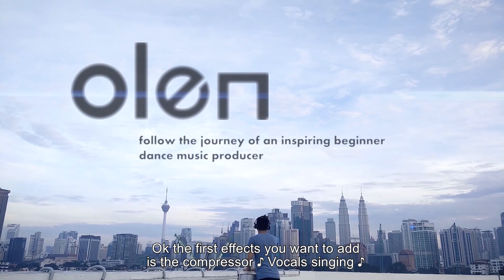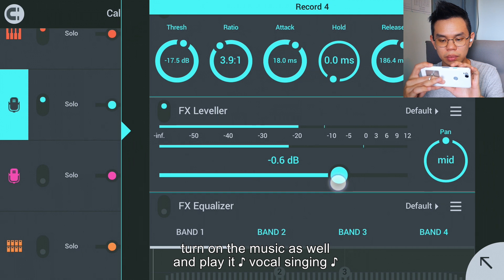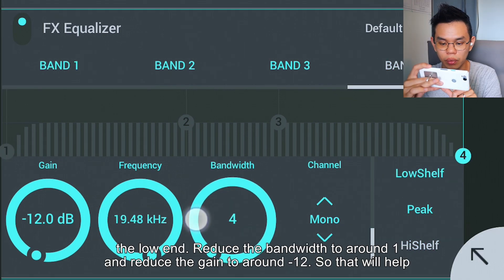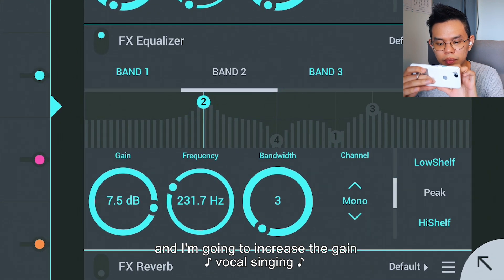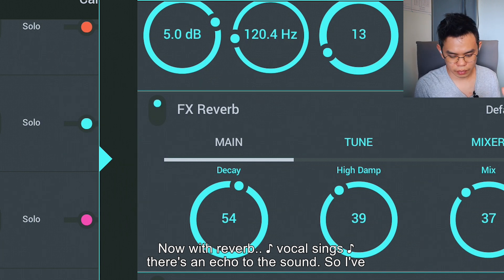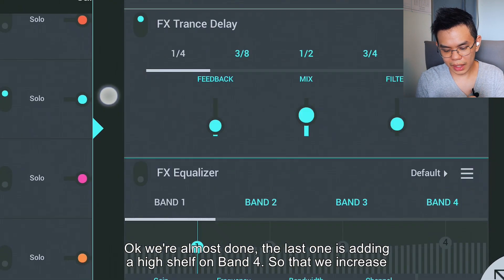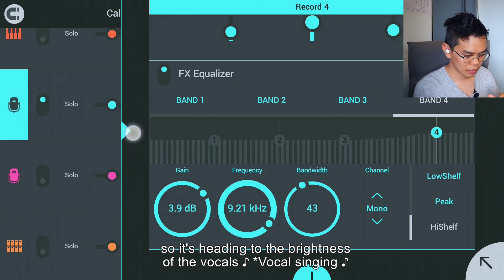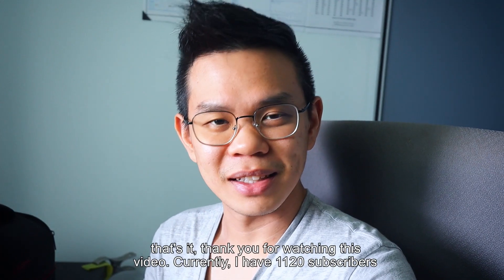Make VOCALS sound GOOD! — FL Studio Mobile mixing + mastering tutorial for beginners 2021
Making your vocals sound professional on FL Studio Mobile just takes a few steps! In this video, I’m going to show you how to do vocal mixing and mastering in FL Studio Mobile :)
This will ensure that your voice/audio sounds good in the final mix / song! After watching this beginner FL Studio Mobile Vocal tutorial in 2021, I’m sure you will have a better sounding vocal than before :))

Here is the step-by-step tutorial of mixing and mastering your vocals in FL Studio Mobile:
0:00 Vocals before / after mixing and mastering process
0:36 1a) Make Vocals louder – FX Compressor
0:53 1b) Make Vocals louder – FX Leveller
1:22 2) Cut off unwanted Frequencies – FX Equalizer
1:50 3) Tune the vocal Frequencies to make it sound better – FX Equalizer
2:33 4) Adding Reverb / Echo to Vocals – FX Reverb
3:00 5) Adding Delay to Vocals – FX Delay
3:20 6) Make Vocals sound brighter – FX Equalizer
3:50 Final resulting Vocals with music and percussions
4:20 My Youtube Goals
4:53 Leave your questions on FL Studio Mobile in the comment section below
5:08 Bye!